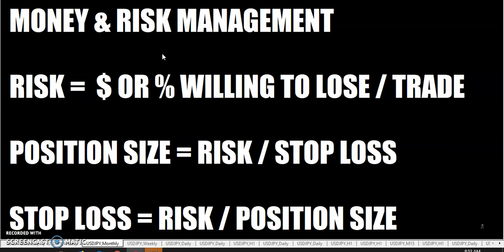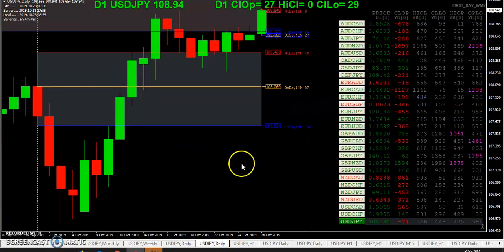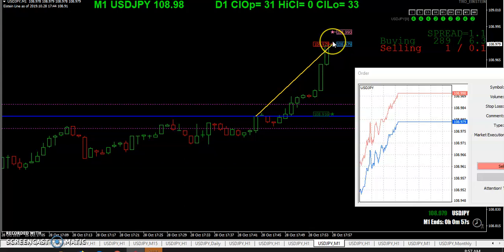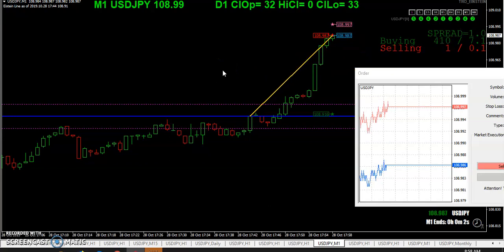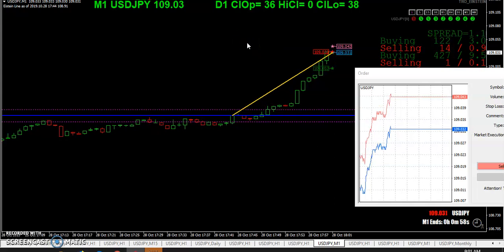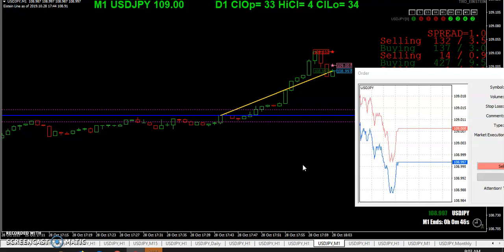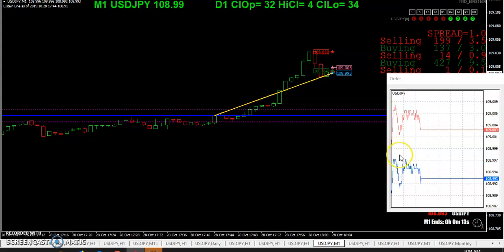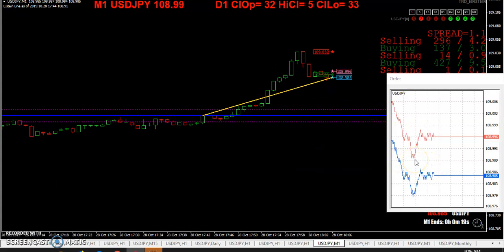20191028 TRO TRADING TICK TIMING TRICK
TICK TIMING TRICK